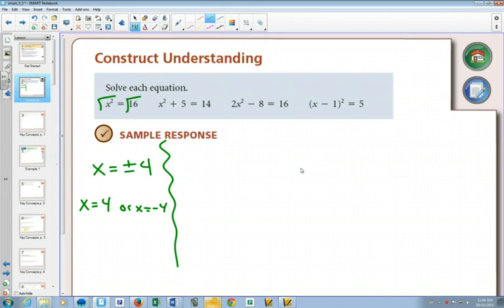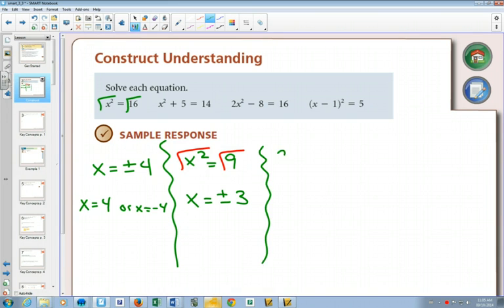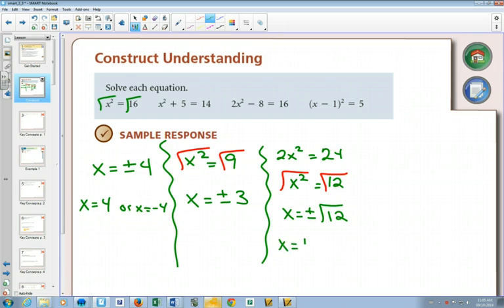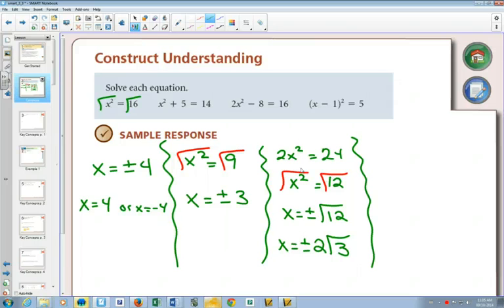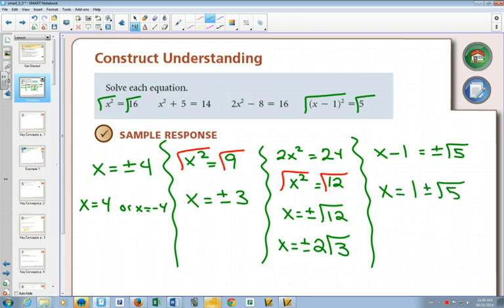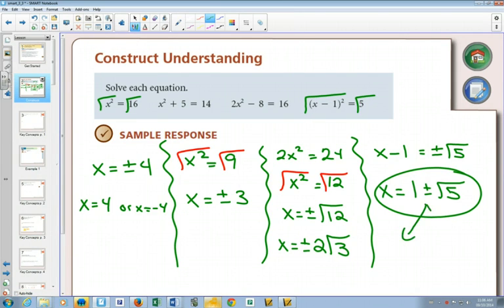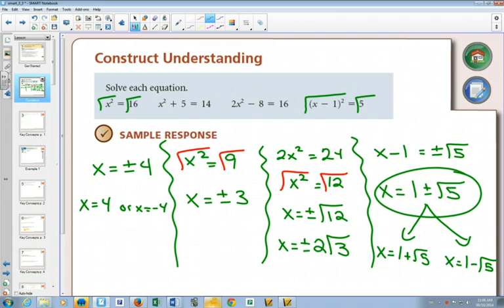30SP 3 3 Construct Understanding